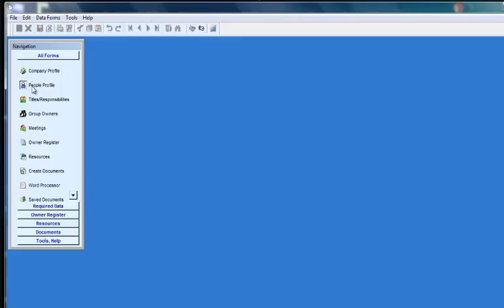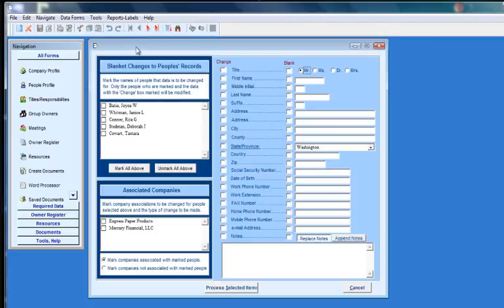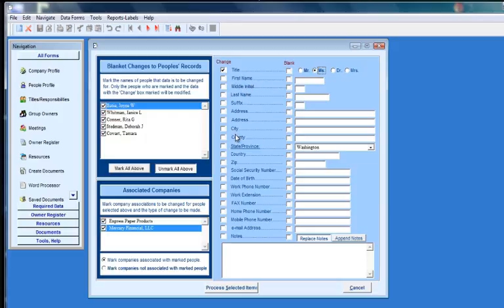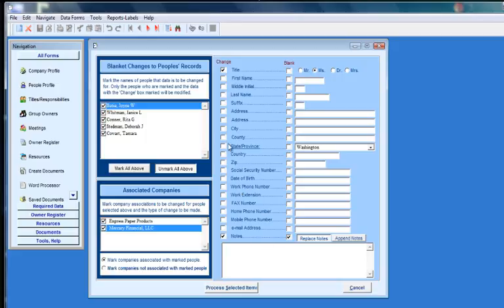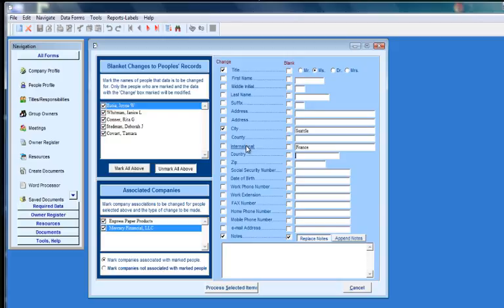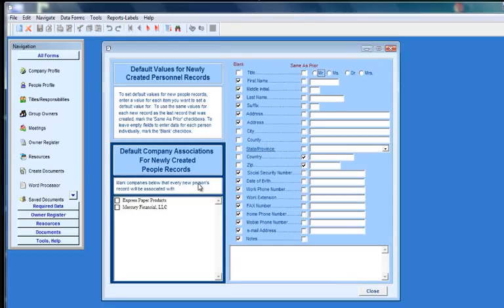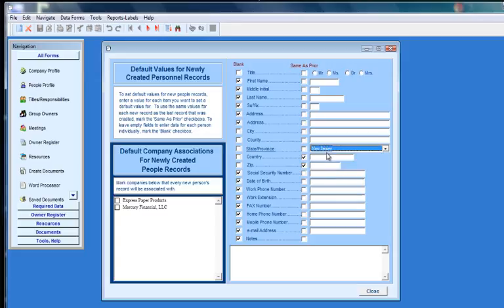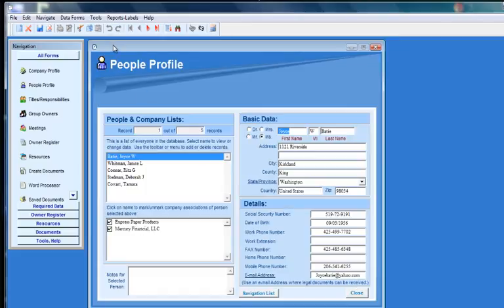Tools for People Profile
This is a video tutorial about using tools for the People Profile form.